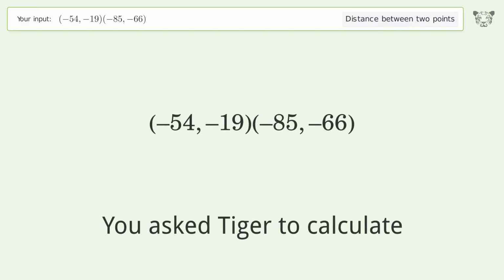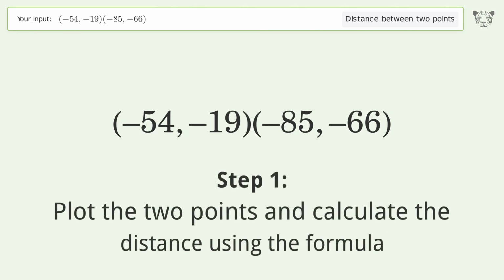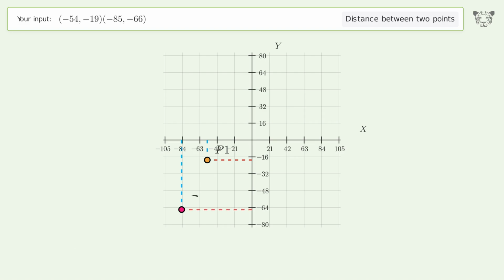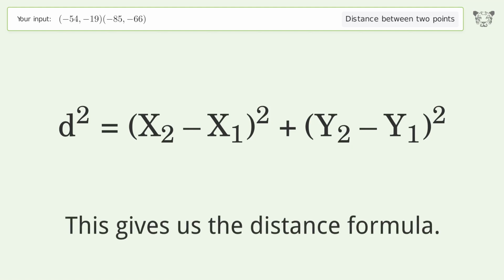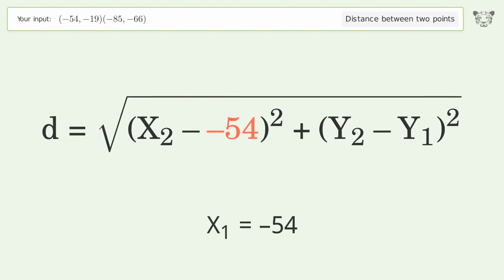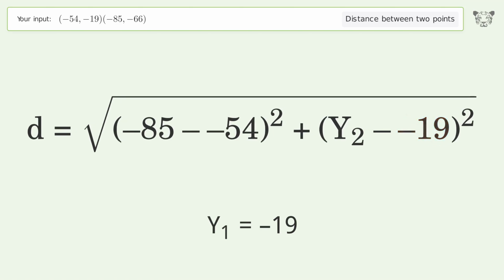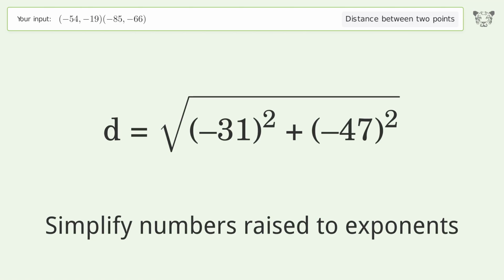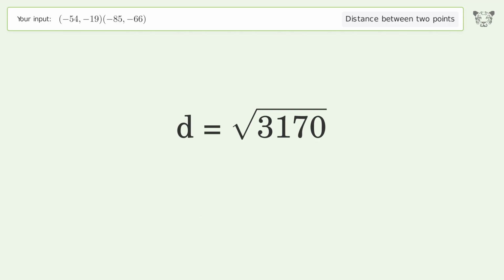Find the distance between two points p1 (-54,-19) and p2 (-85,-66): Step-by-Step Video Solution